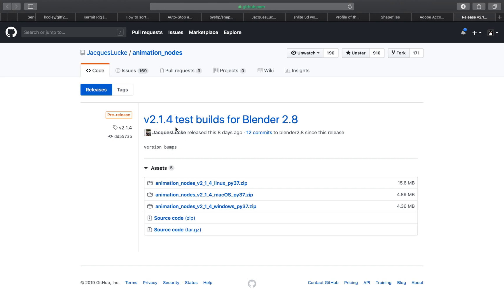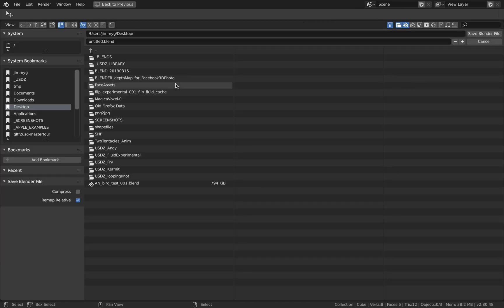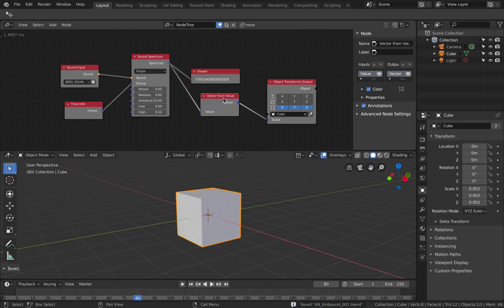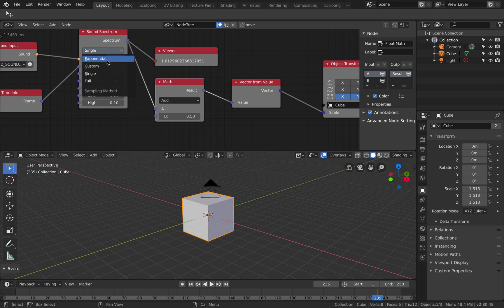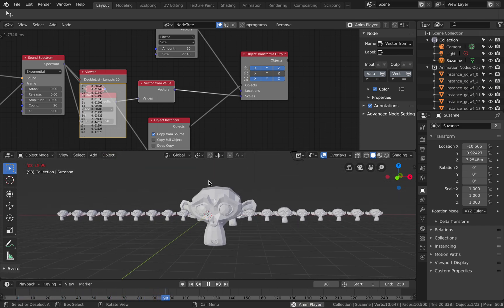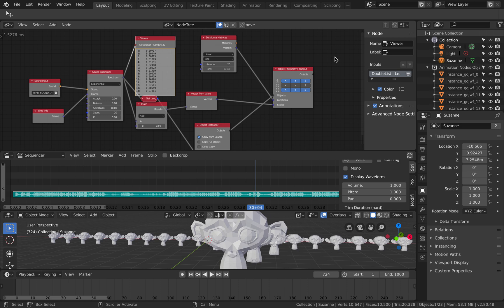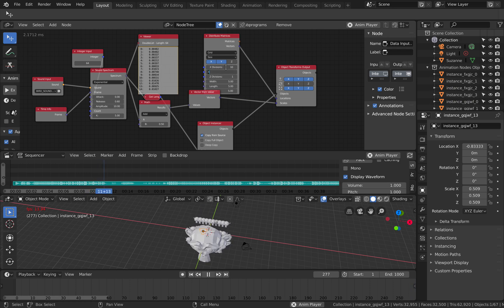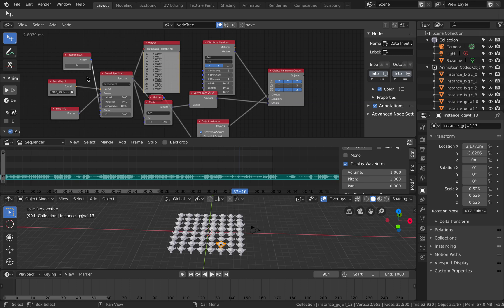LIVENODING 1147 / AN Realtime Audio Sampling and Visualization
In this video, I am testing latest Animation Nodes add-on version 2.1.4 in Blender 2.80 beta which features realtime audio sampling node and we can use it to generate procedural audio visualization.

Thanks to Omar and Jacques to make this happen!